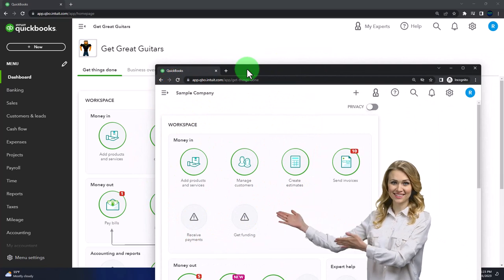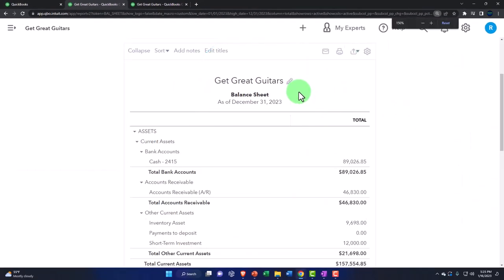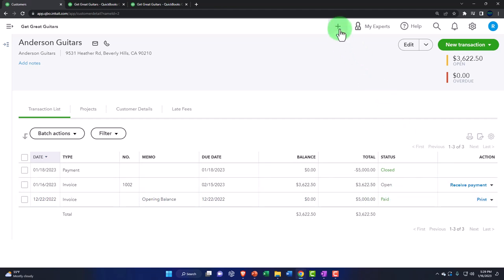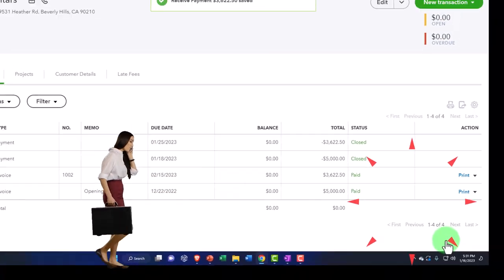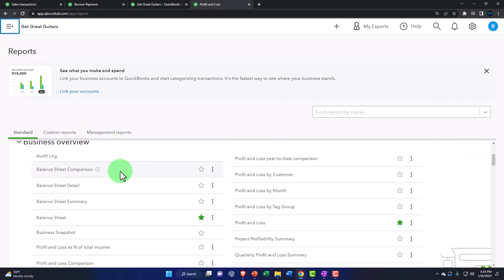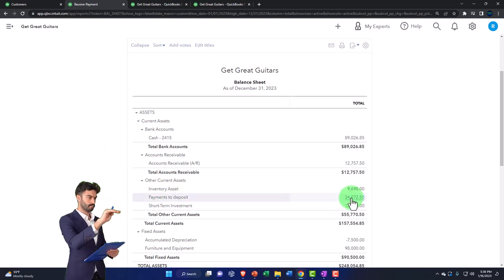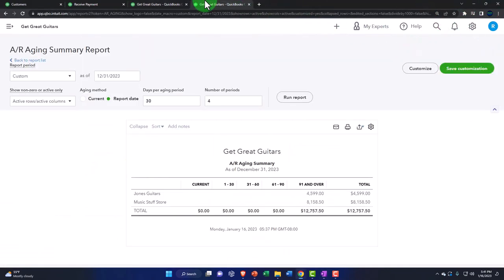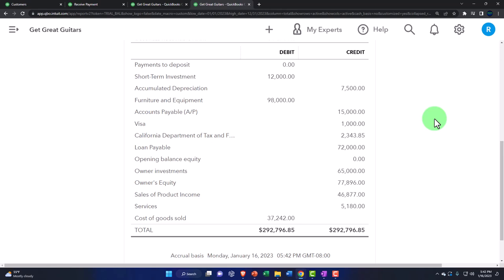Receive Payment & Make Deposit 7200 QuickBooks Online 2023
Receive Payment & Make Deposit